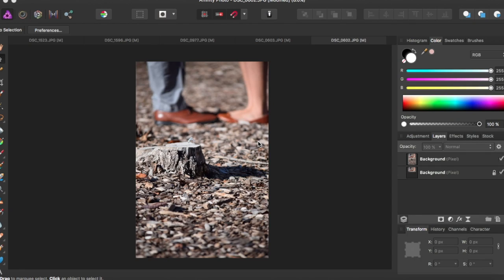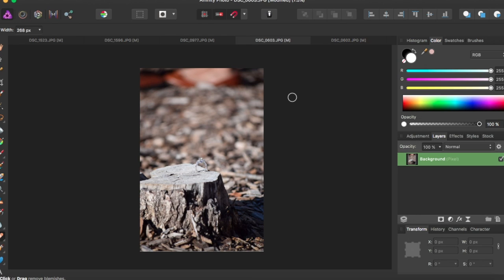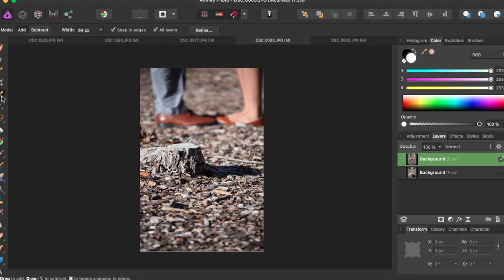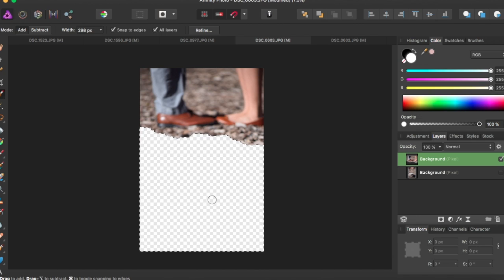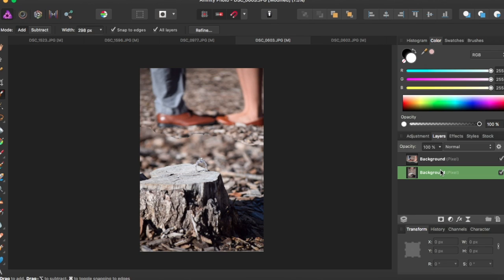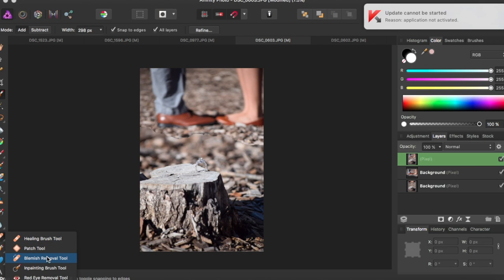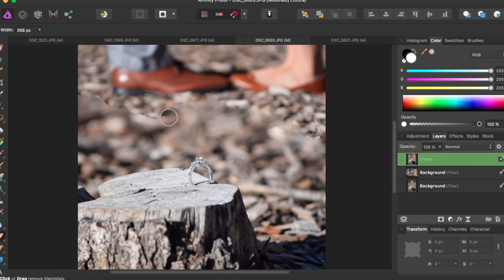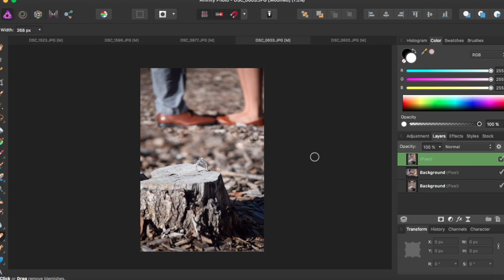How to Combine Photos In Affinity Photo Tutorial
I know the sound isn't the best quality but hope it was helpful.